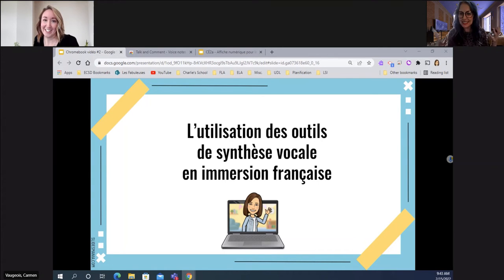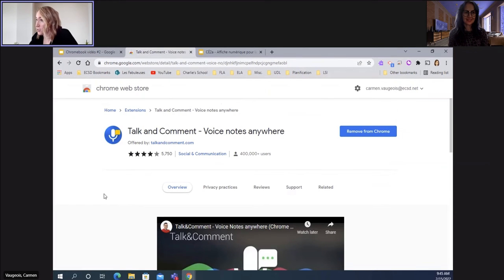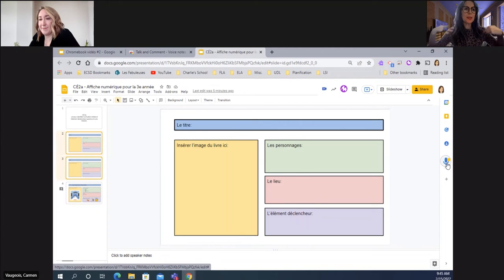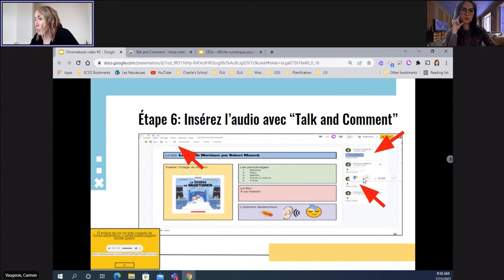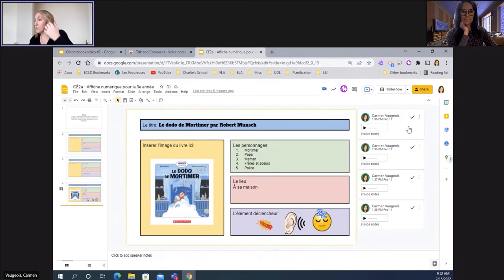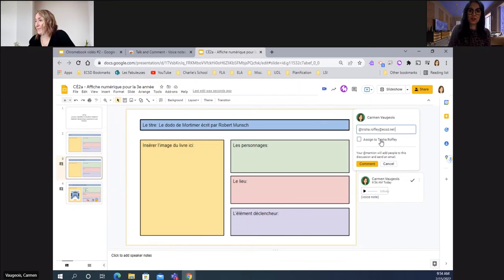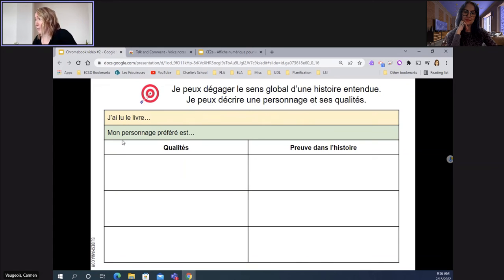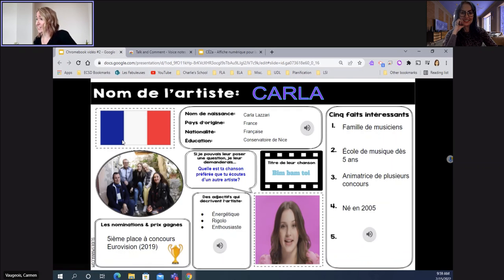Audio Posters in French